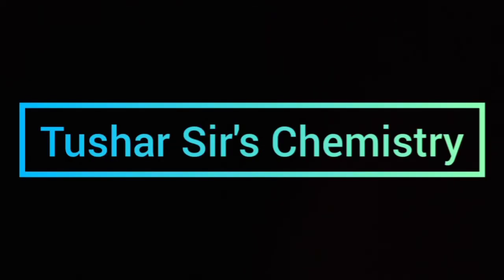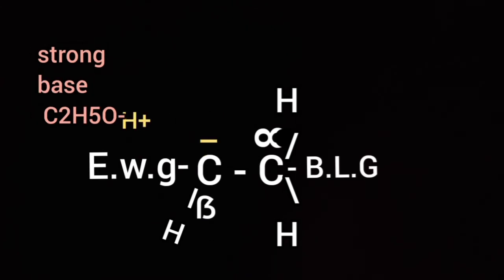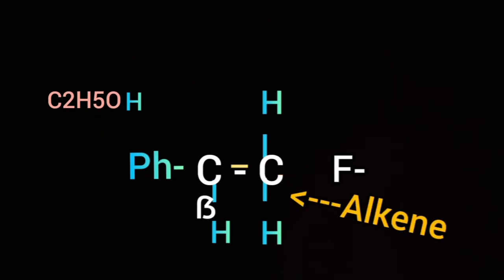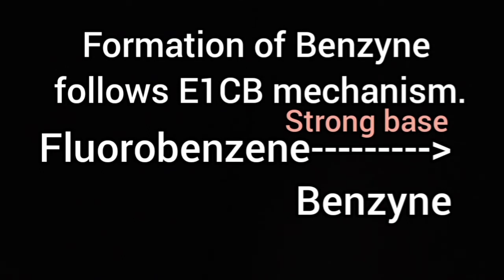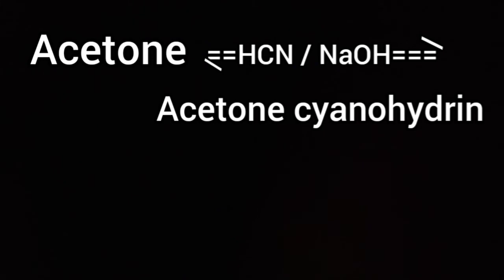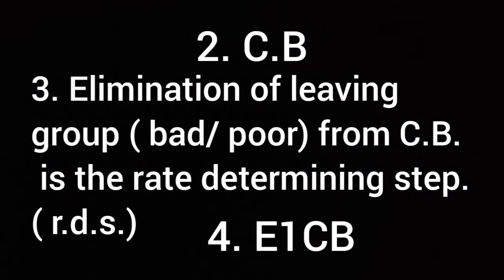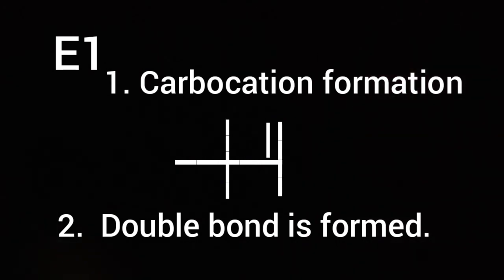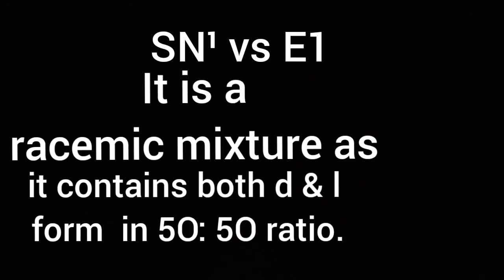E1CB mechanism with examples, E2, E1, comparison between SN1, with E1, carbanion ,conjugate base.